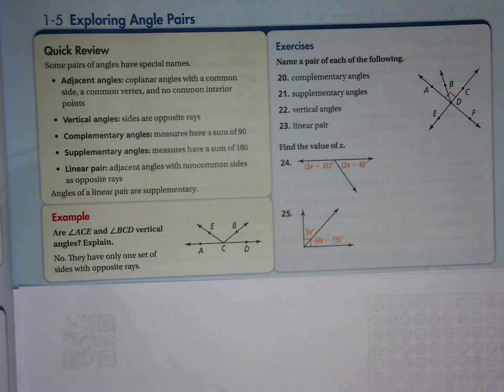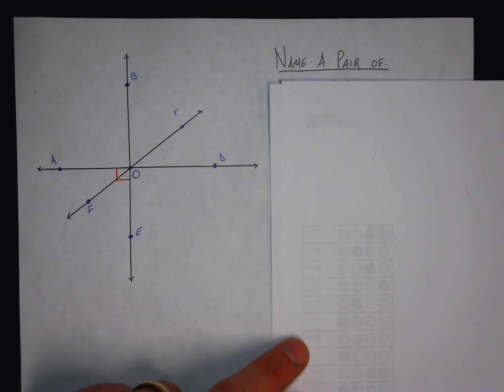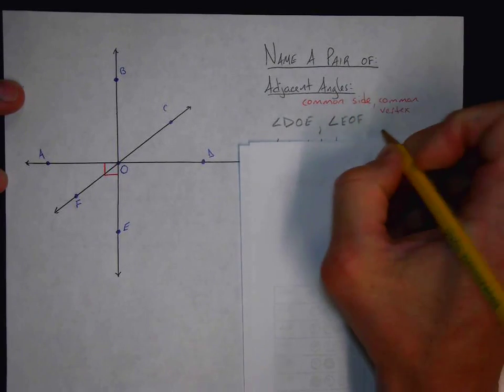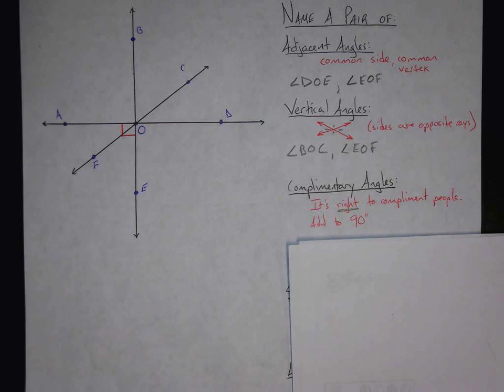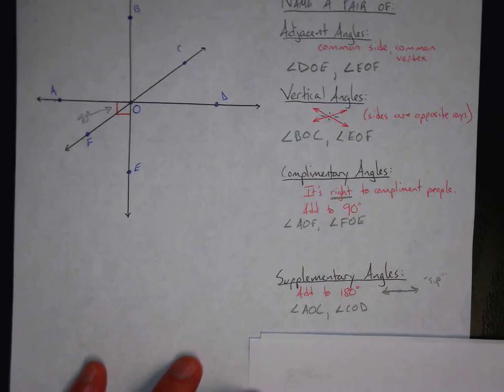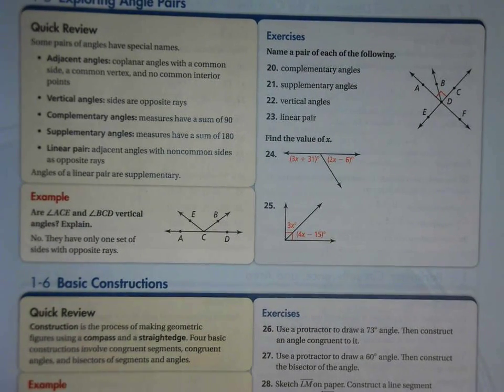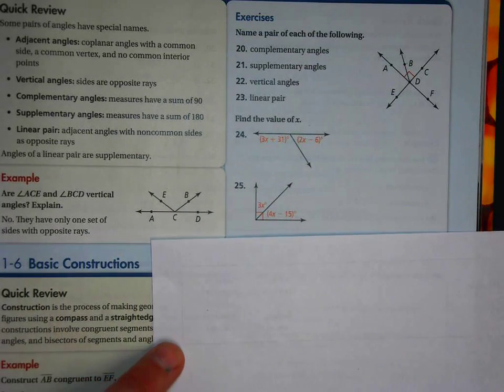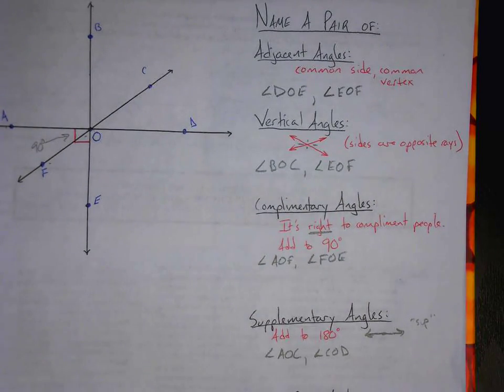Angle Pairs (1-5)